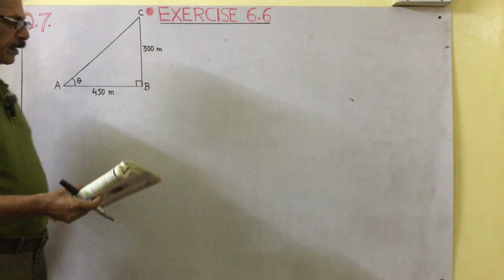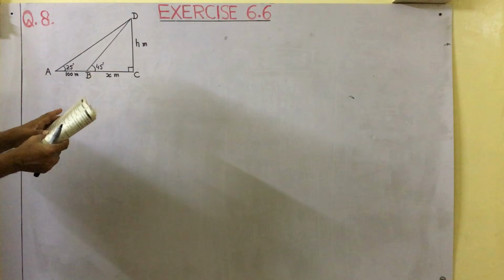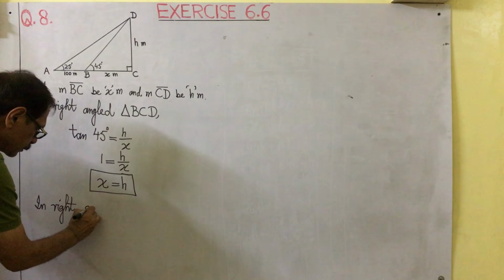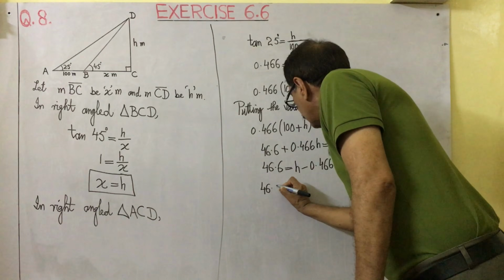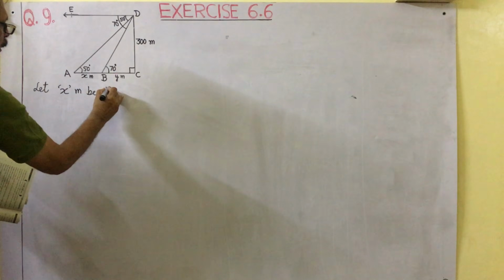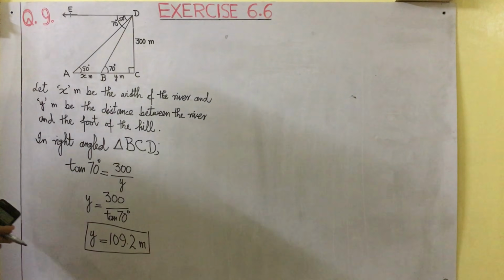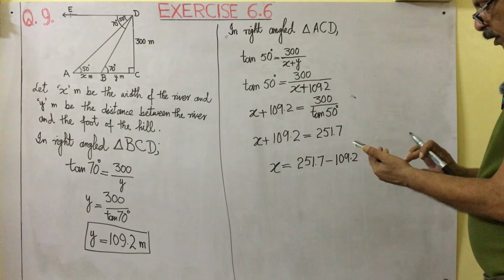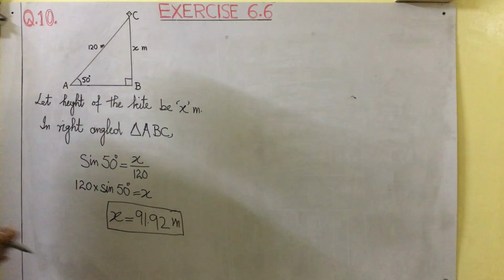Class 9 Mathematics New Course | Chapter 6 Exercise 6.6 Q 7,8,9,10 Solution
In this video, we will solve Class 9 Mathematics New Course Chapter 6 Exercise 6.6 Questions 7, 8, 9 and 10 with complete step-by-step explanation. This lecture will help students understand the concepts and solve these questions easily.